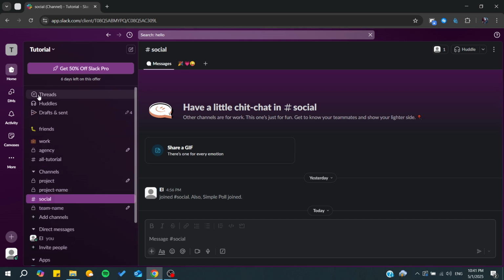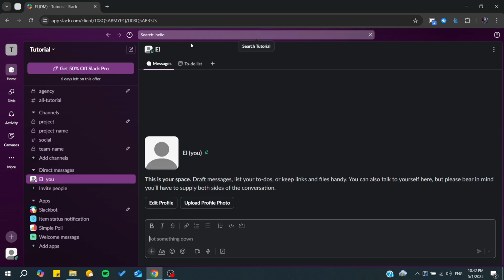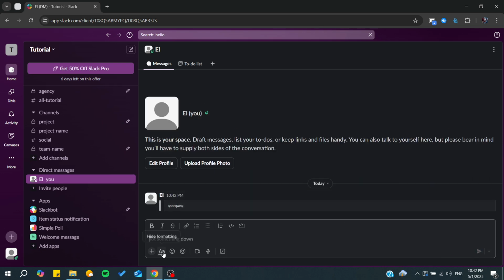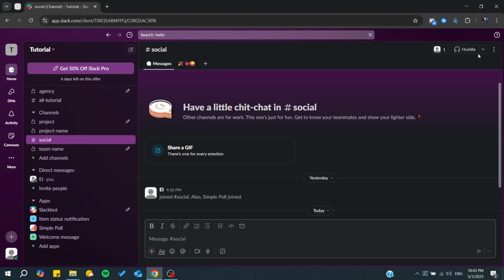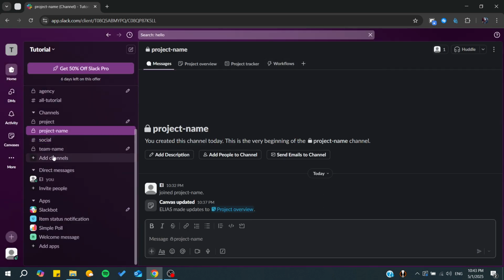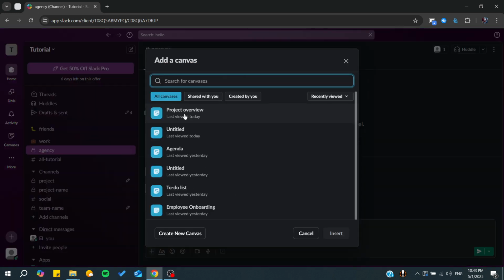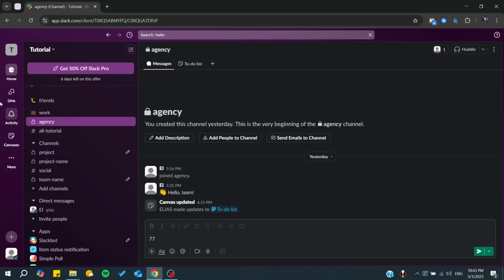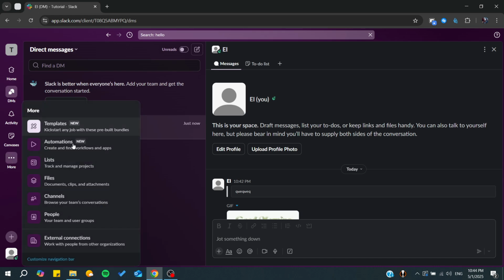How To Use Slack As A Beginner Tutorial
Today we talk about use slack as a beginner,how to use slack,slack tutorial,slack tutorial for beginners,slack for beginners